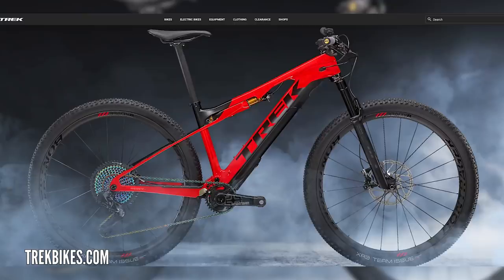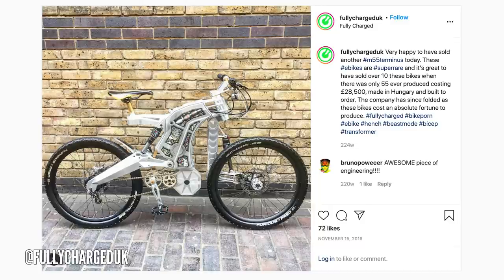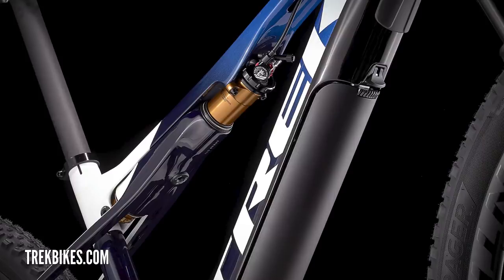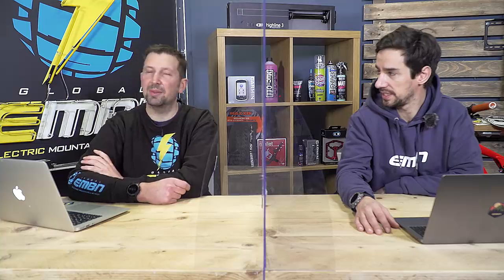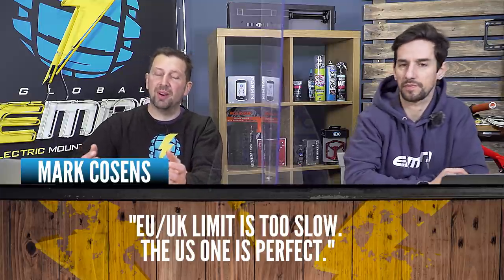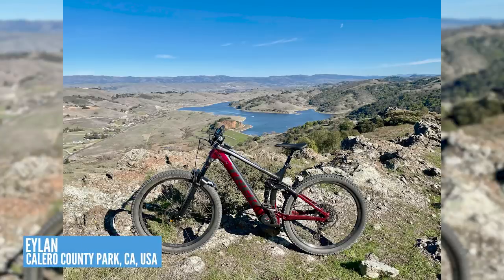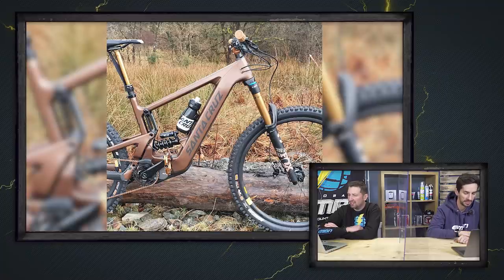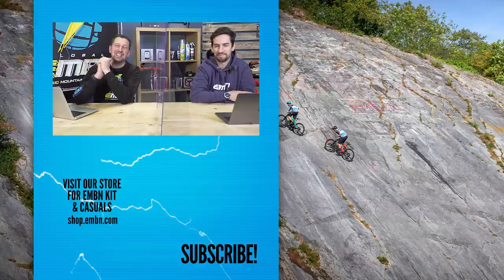New Trek E-Caliber & Weird Looking E Bikes! | EMBN Show Ep. 167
Chris is joined by GMBN's NeilDonoghue on the show this week as they take a look at Trek's new super light E-Caliber cross country EMTB. Along with some E Bikes that Chris has spotted online that have a few more... distinguishing features

What do you think of the Trek E-Caliber?

Beachy - Gregory David
Biltmore Hills - Sarah, the Illstrumentalist
Centaur Decimiter - Sven Lindvall
Finer in Carolina - Sarah, the Illstrumentalist
Handbag Dance - OTE
Nine One Nine - Sarah, the Illstrumentalist
Push It - Smartface
Spaceship in Raleigh - Sarah, the Illstrumentalist
Tea (Instrumental Version) - Iso Indies

- The know-how…
- The skills…
- The tech…
- The inspiration…